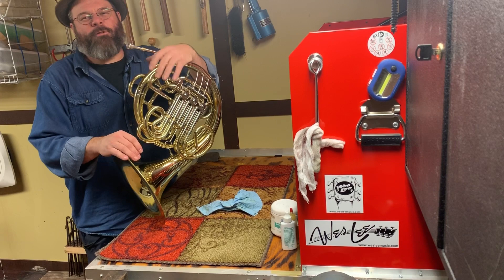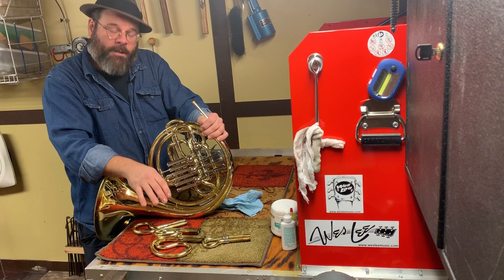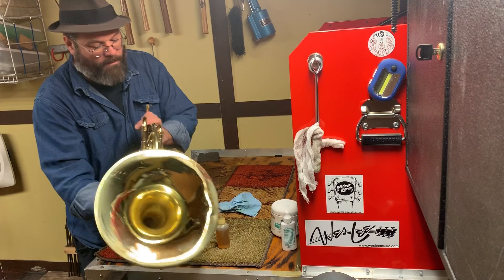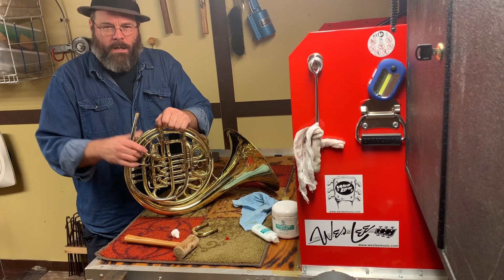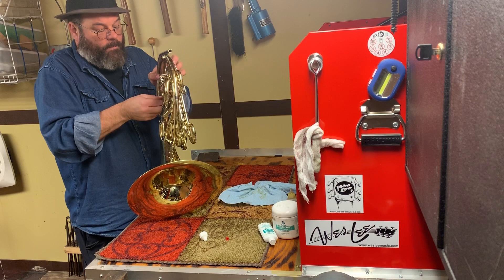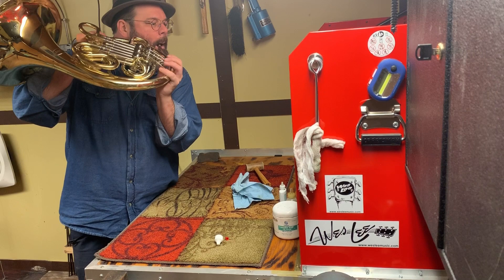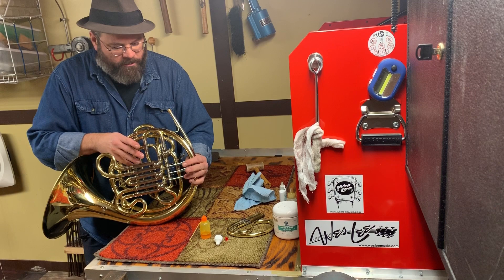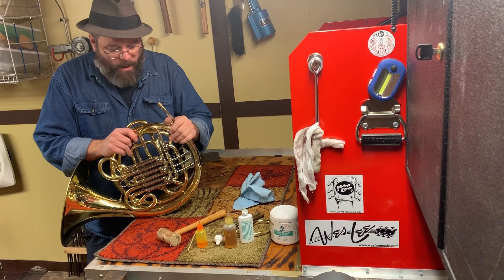What is that sound??!! Ep 13- slides and rotors- Wes Lee Music- emergency Macgyver repair series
Episode 13- continuing to talk about rotors, but wait, why does this horn sound like this? Common problem that we see where the slides are in wrong position.
Tips on:
Slides
Rotors
Not cross threading a cap
Oils
Hammer
Bad jokes and many more!